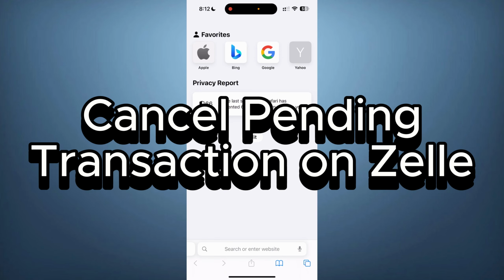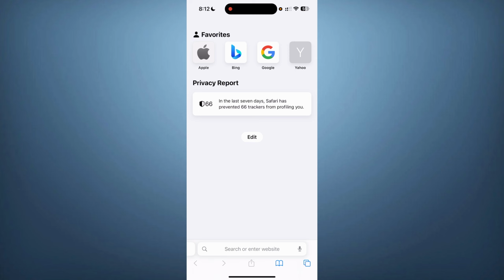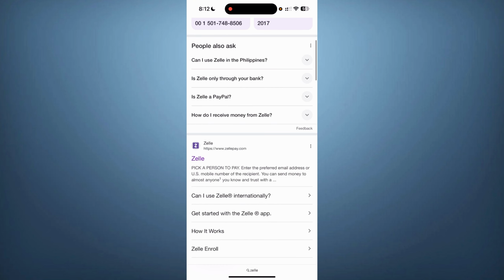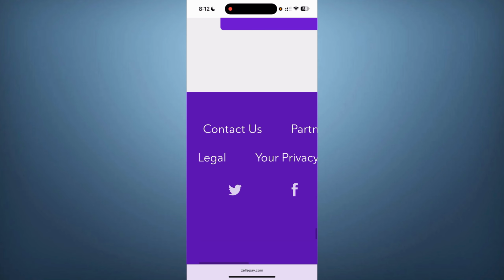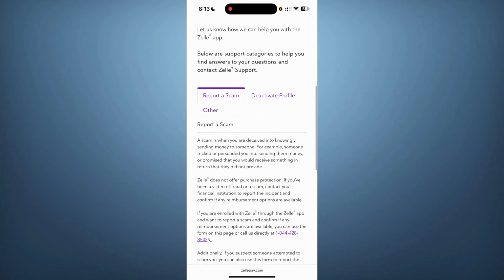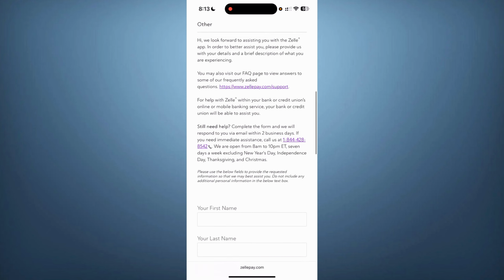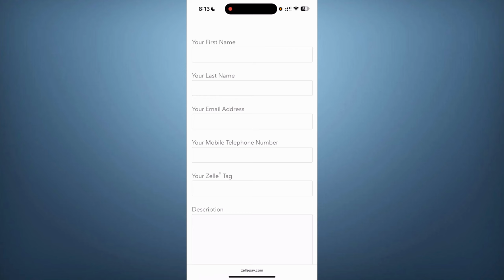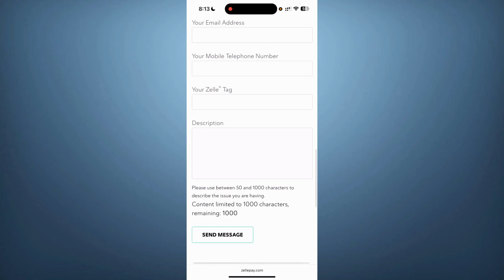How to Cancel a Pending Transaction on Zelle 2025 (CORRECT WAY)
Sent money to the wrong person or typed the wrong amount? In this quick tutorial, I’ll show you how to cancel a pending transaction on Zelle, step-by-step — and explain when it’s possible to stop a payment before it goes through.

Whether you're using Zelle through your bank app or the Zelle app itself, this 2025 guide will help you take action fast.

📌 What you’ll learn:

When you can cancel a Zelle payment
How to cancel a pending Zelle transaction in your bank app
What to do if the payment already went through
How to contact support for unclaimed or mistaken payments